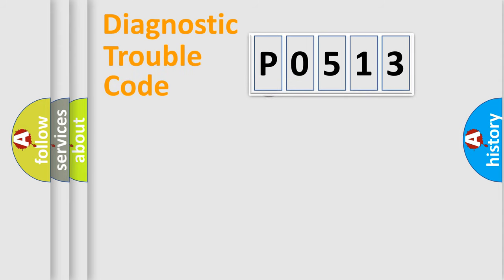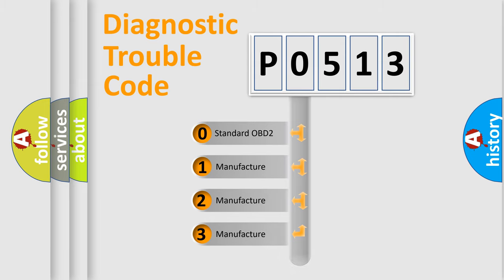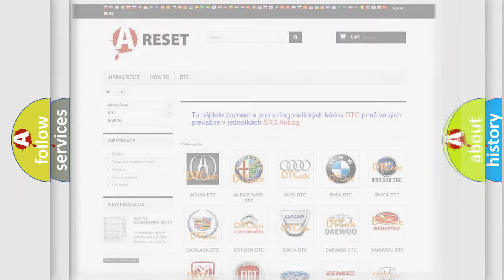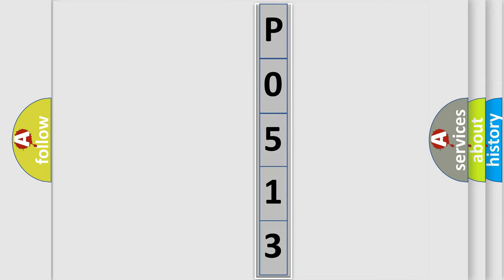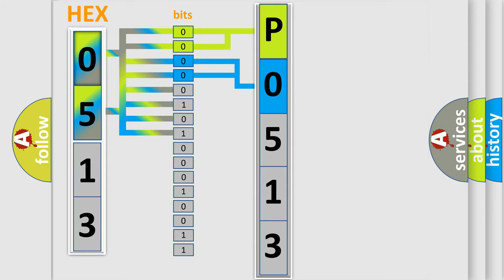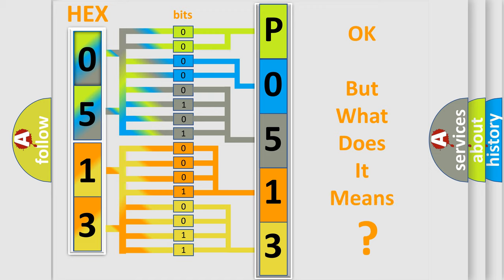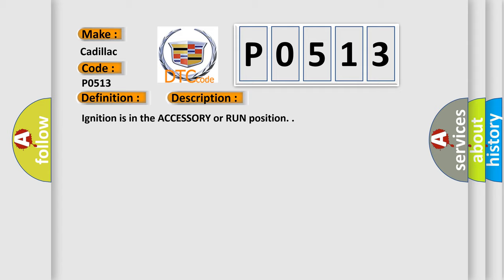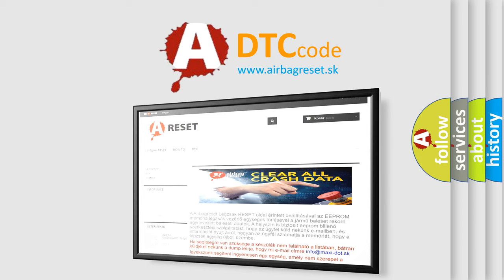DTC cadillac P0513 Short Explanation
Contents:
0:21 Basic DTC analysis according to OBD2 protocol standard.
1:48 Insight into programming
2:58 A diagnostically understandable description of the Diagnostic Trouble Code
3:05 Basic error definition

Make:
Cadillac
Code:
P0513
Definition:
Theft Deterrent Key Incorrect
Description:
Ignition is in the ACCESSORY or RUN position.
Cause:
The "key" referenced in the DTC descriptor does not refer to the vehicle key. In this case, "key" is referring to the challenge response.